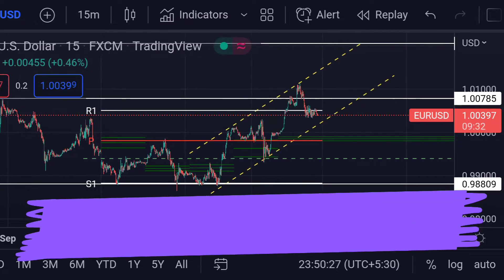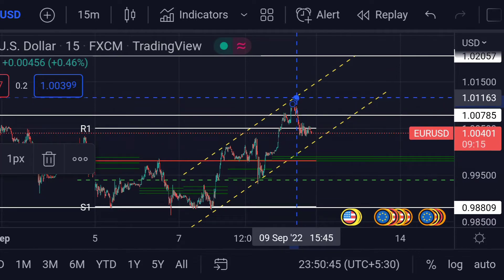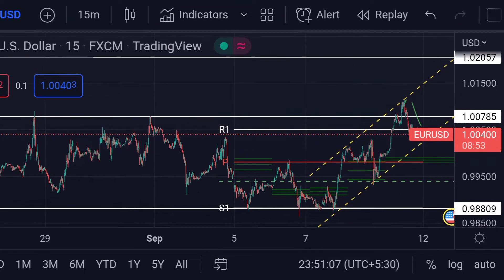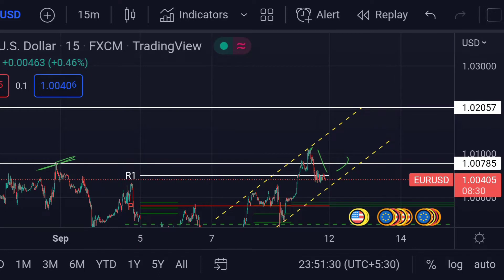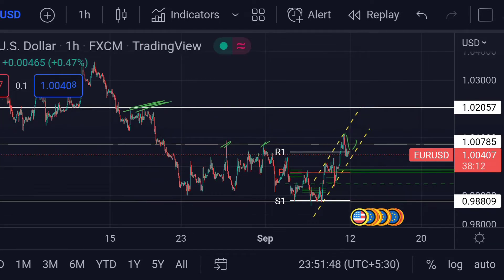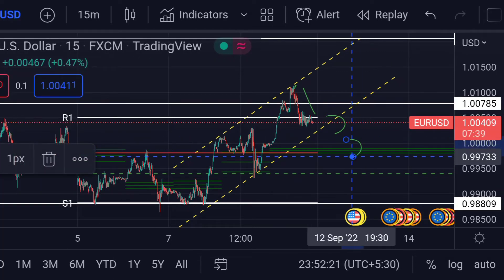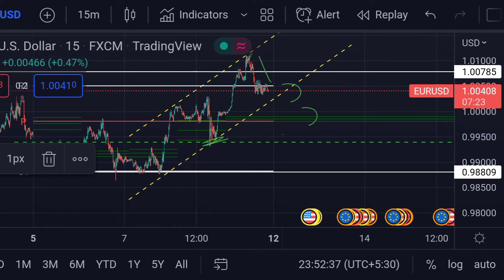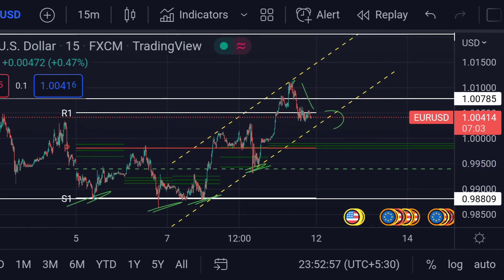EURUSD Analysis today | EUR/USD technical analysis for 12 September 2022